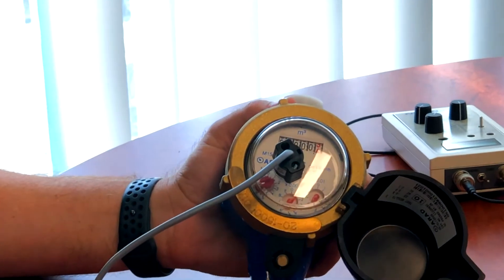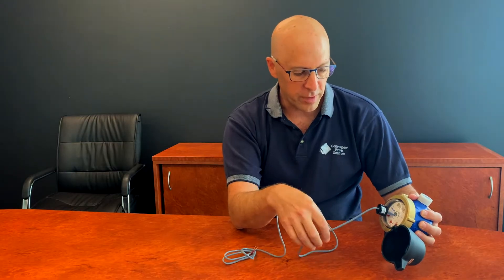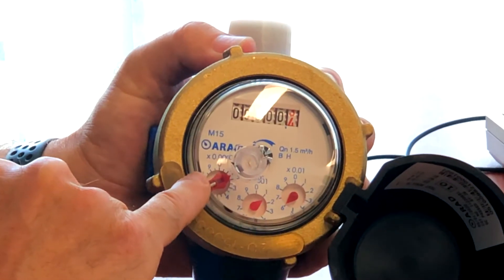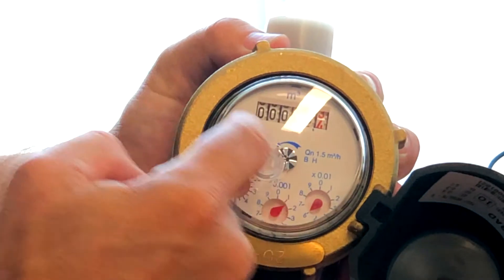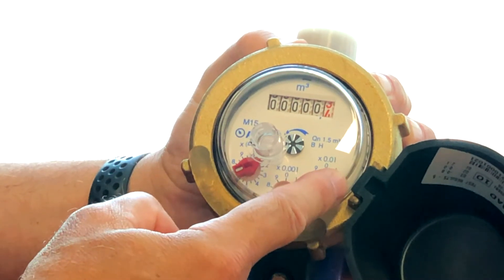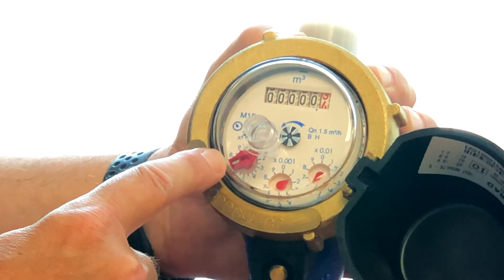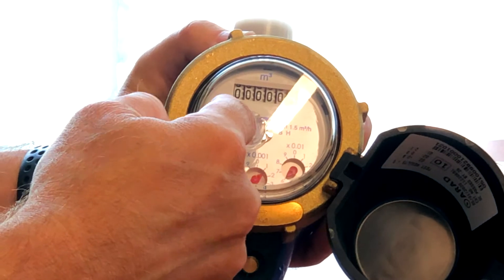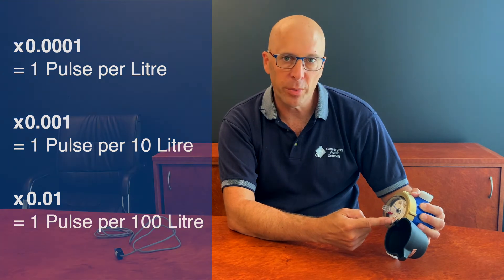How to read the Pulse Rate on an Arad Pulse Water Meter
Do you have an Arad pulse water meter and wondered how the pulse rate works, or how to read it properly with all the different dials? Watch here and after 90 seconds it should be clearer as to how to
read and understand the number of litres flowing through the meter for every pulse.

Hi, I'm Larry from CWC. Today I'm going to explain to you how to read the pulse rate of a pulse water meter.

So in front of me, I have an arad water meter, which is very similar to any other brand. In the face of the meter is the pulse cable, which I'm actually going to remove for purposes of this demonstration. As you can see, where I removed the pulse cable, it's situated next to the leftmost red dial. Now what happens is when that red dial rotates the water meter outputs one pulse. So how do we work out how many litres per pulse is generated from this water meter?

Well, firstly, most water meters have an odometer reading, which is in cubic meters, which is the same as kilolitres, which is 1000 litres. And each dial has a range, which is also in cubic meters. So on the right-hand side is 0.01, centre is  0.001 and left-hand side is 0.0001, which means that every gradient on that dial is a hundred mils. So it's 1, 2, 3 which translates to 100, 200, 300 and so on and when it's completed one revolution, it means that the water meter has output one pulse, which means one pulse per litre. If the pulse cable was on the centre dial it could be one pulse per 10 litre, and on the right one pulse per 100 litre.